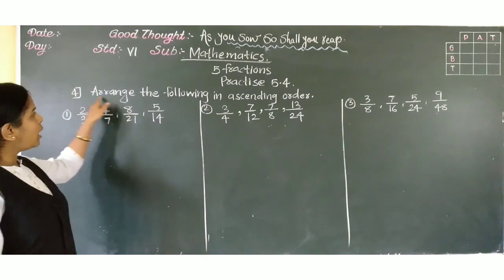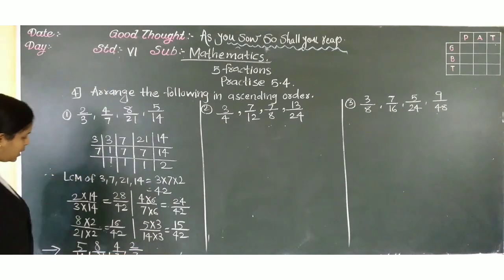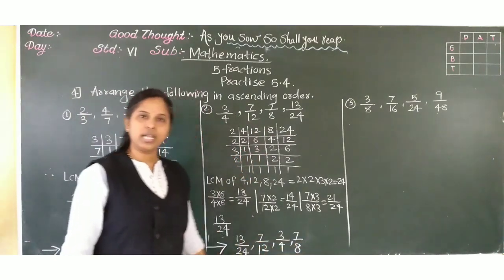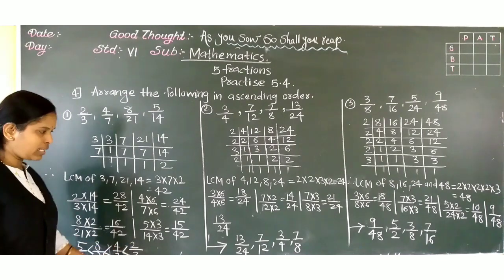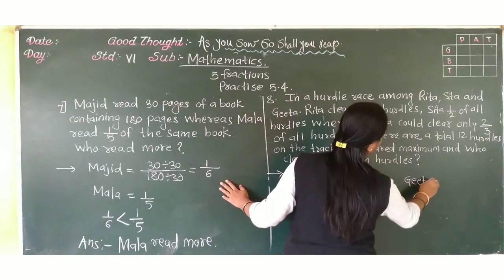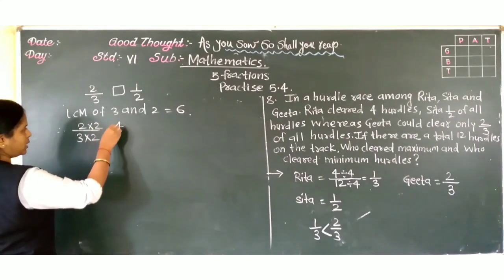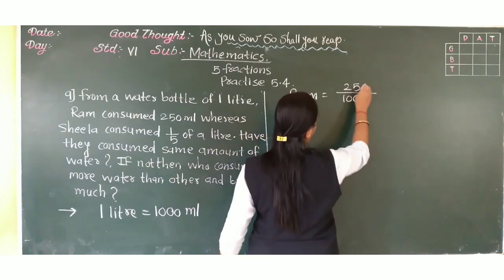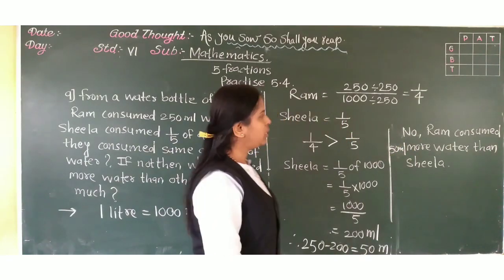5.Fractions Part 6